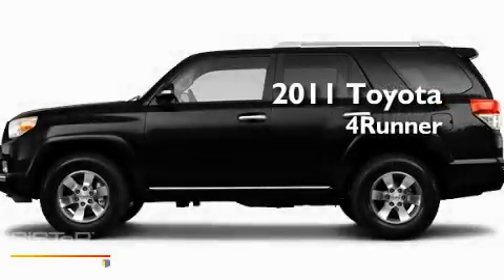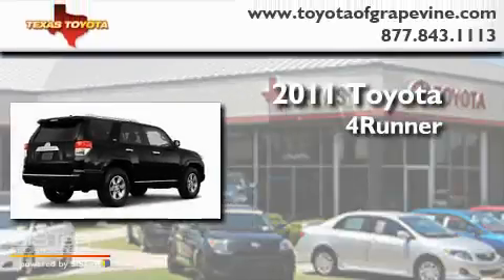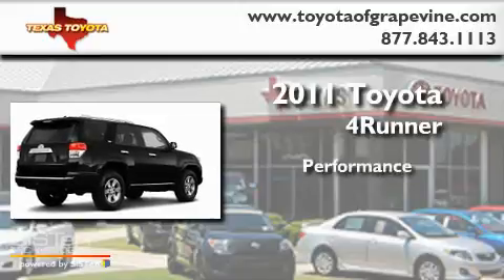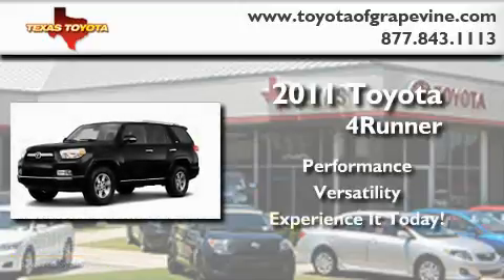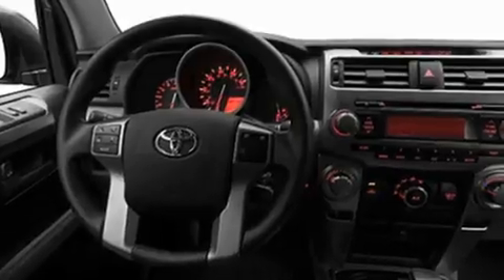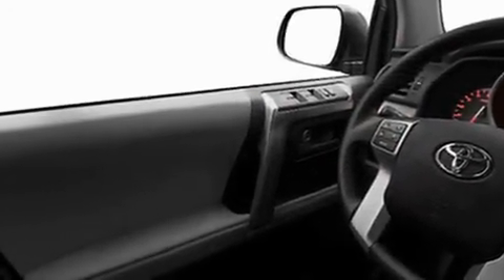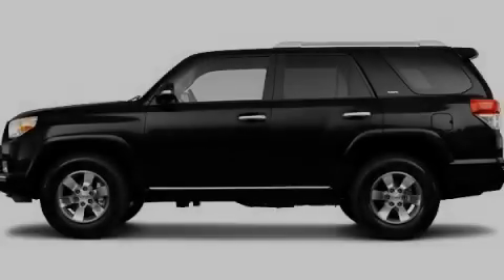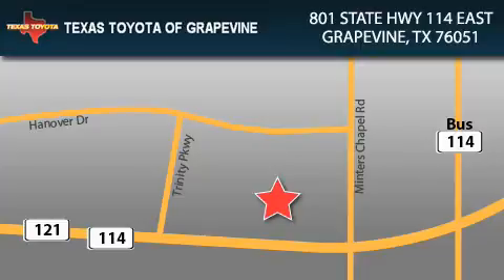2011 Toyota 4Runner Ft. Worth TX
Year: 2011
 Make: Toyota
 Model: 4Runner
 Engine: 4.0L 6 Cyl. Fuel Injected
 Trans.: Not Specified
 Exterior: Black

 801 State Hwy 114 East

 2011 Toyota 4Runner Grapevine TX